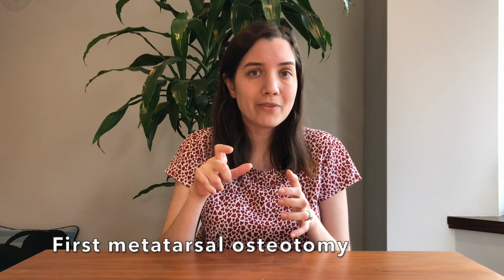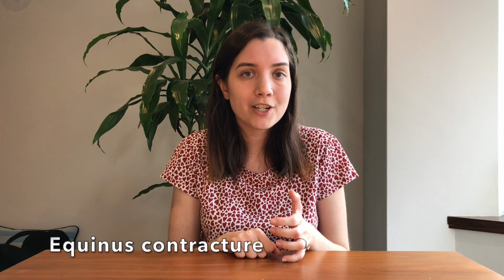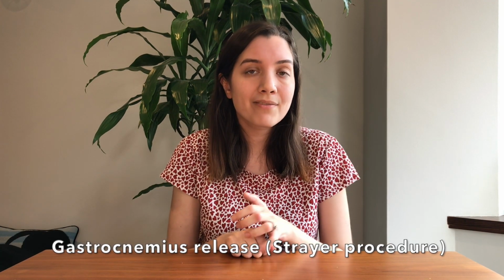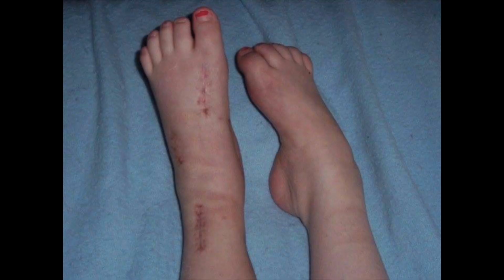The CMT Surgeries That Changed My Life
Hi! My name is Bethany Meloche. I am a writer who also makes videos about living with CMT.